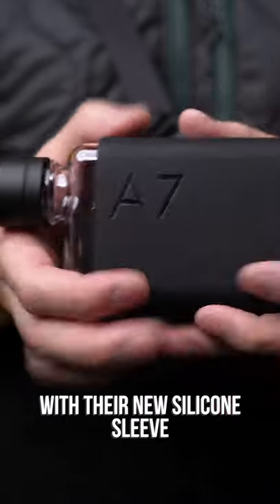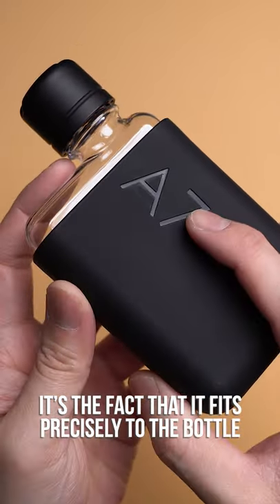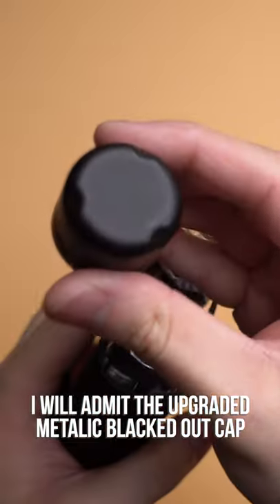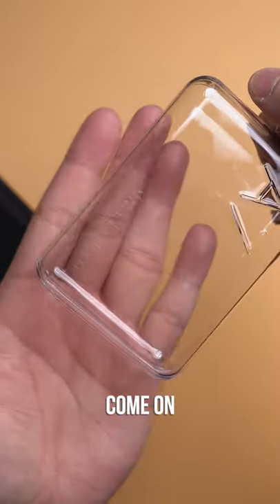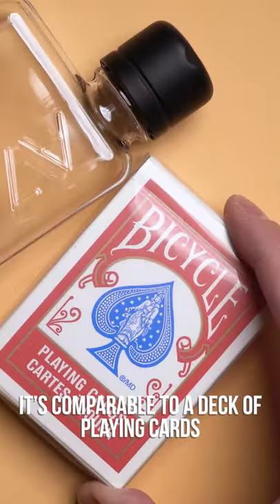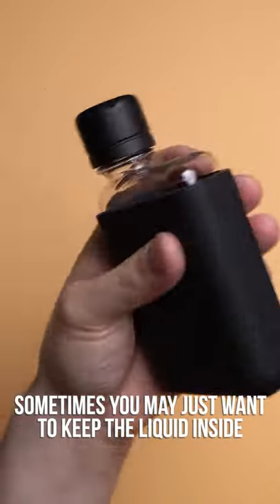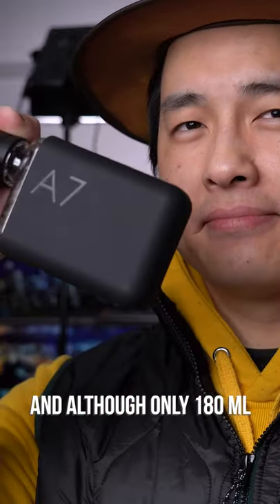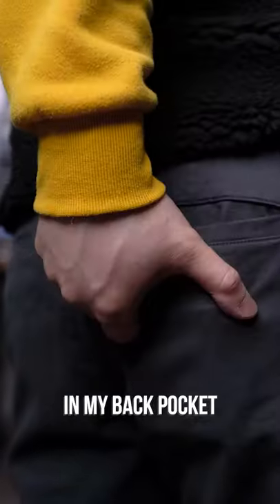A Tiny Water Bottle?!